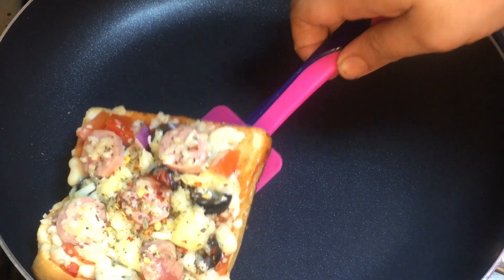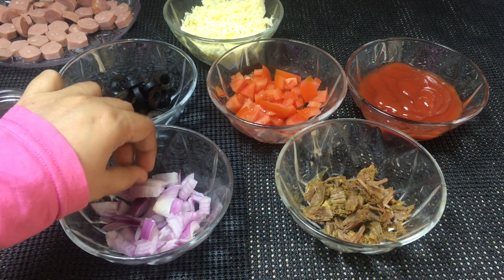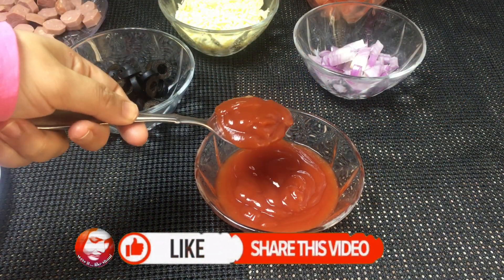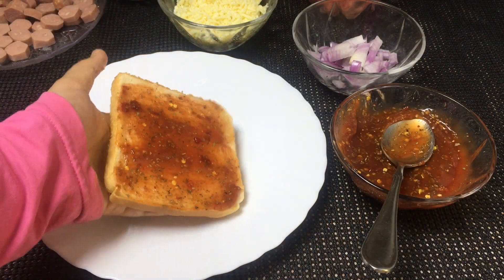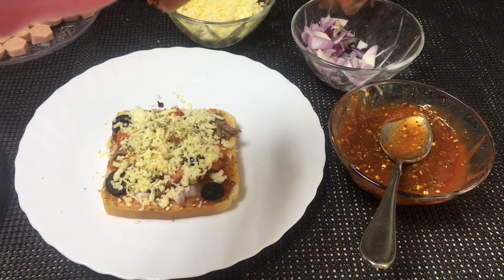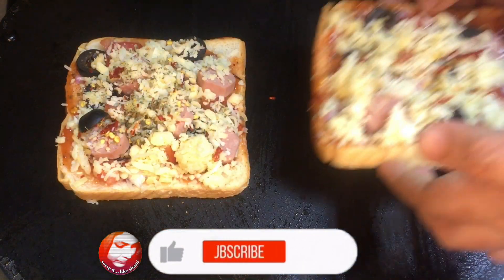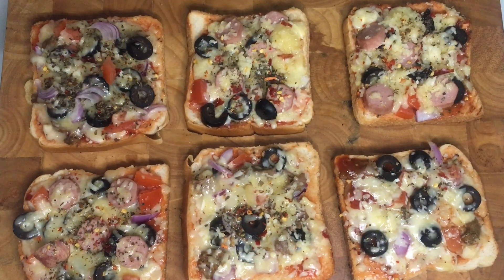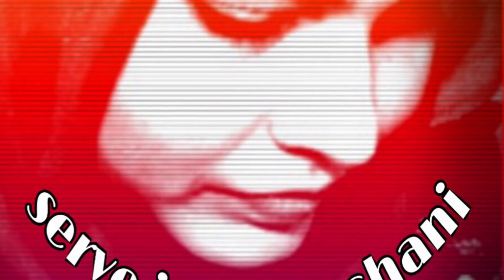Bread pizza ഉണ്ടാക്കാം, ഓവൻ ഇല്ലാതെ !! Bread pizza without oven | Perfect bread pizza on tawa